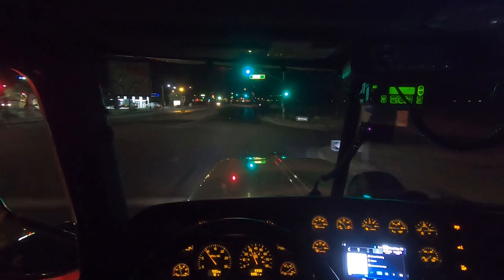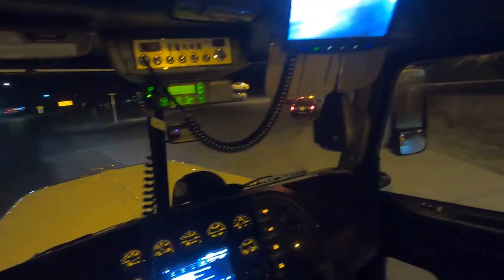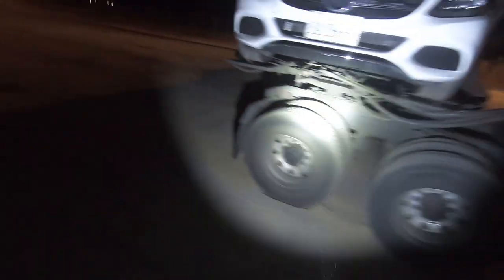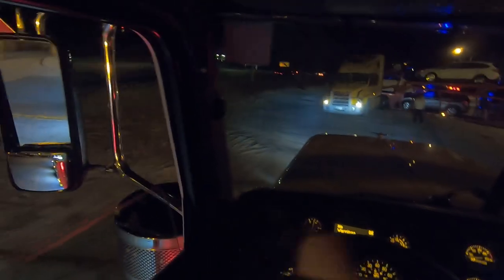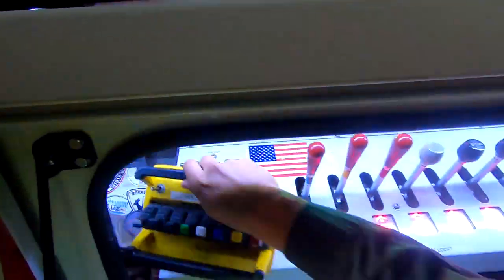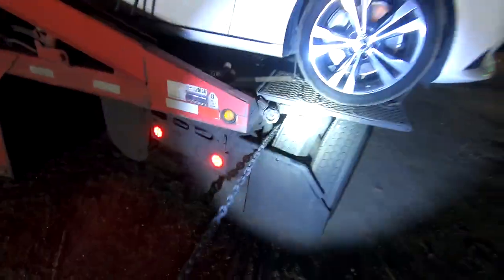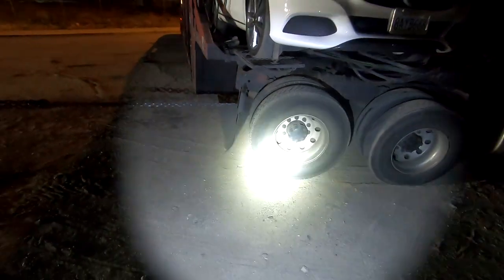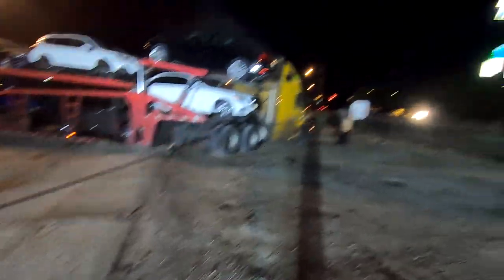Car Hauler High Centered Blocking Road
In today's video Trent Jr responds in the rotator to a car hauler that tried to turn around and got high centered on the drop in the road. Watch how we use the rotator to winch it back and free it!

Trent Butzlaff
83827 Tamarisk Street